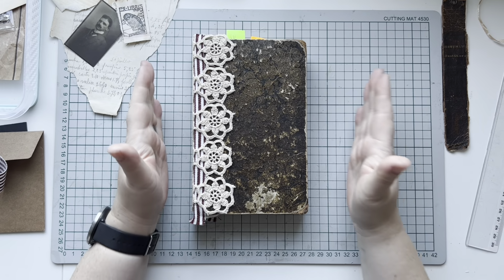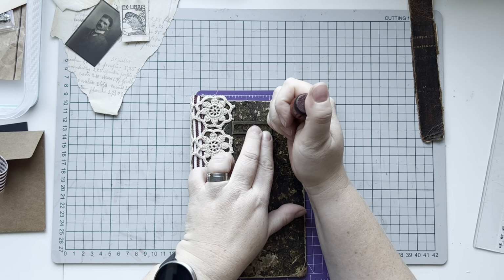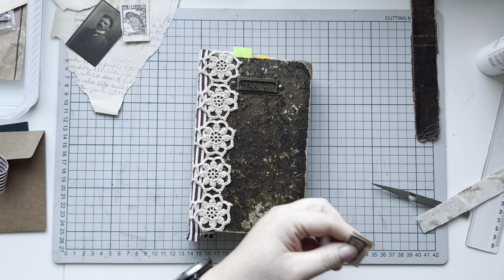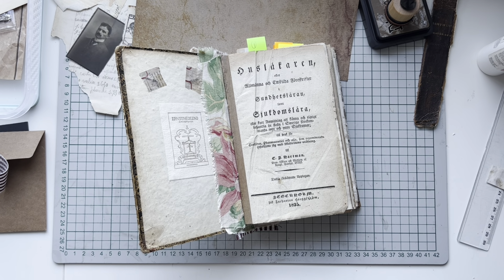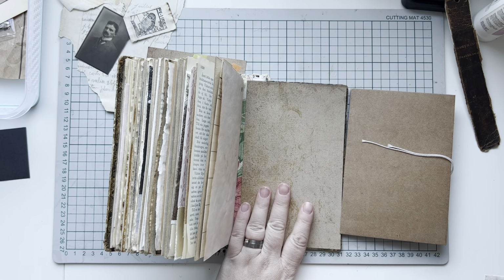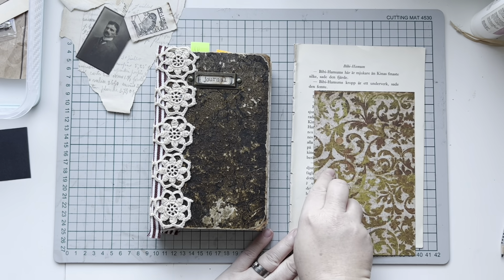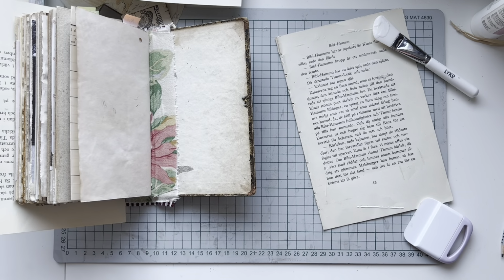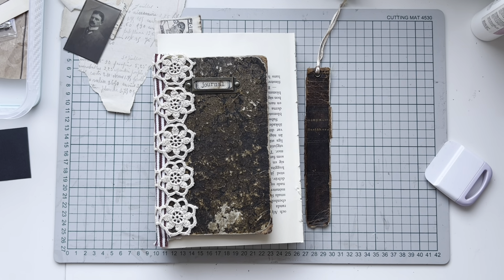Working on the cover for the small grungy junk journal made from a book from 1835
Join me as I continue to work on the small grungy junk journal made from a book from 1835. Today I put in the endpapers, finish a bookmark and work on the cover.